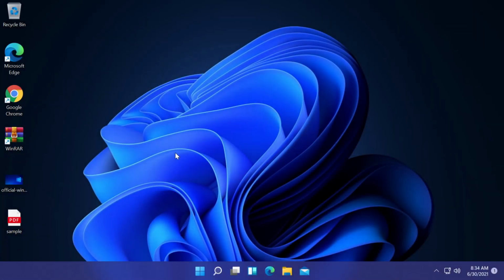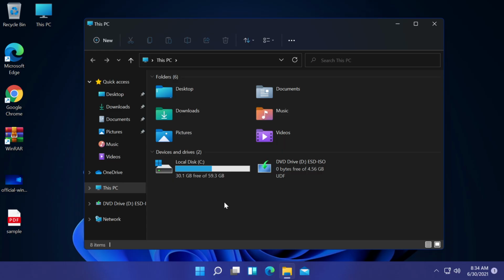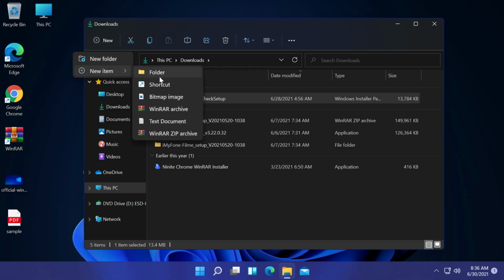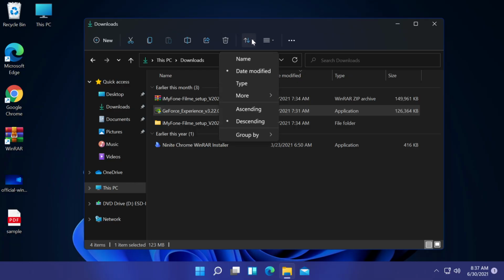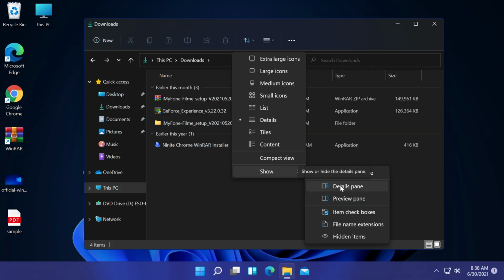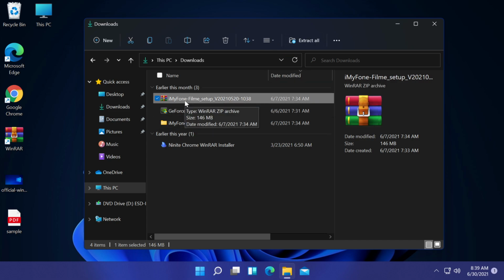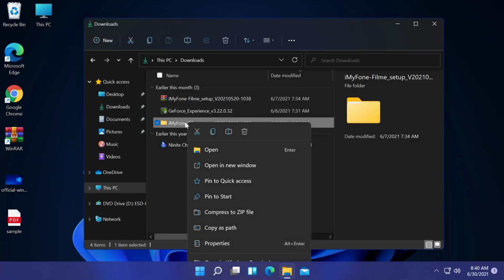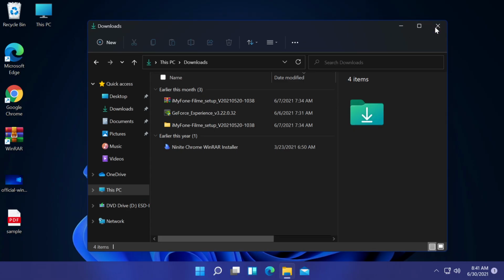How to use the New Windows 11 File Explorer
In this video I will show you How to use the New Windows 11 File Explorer.